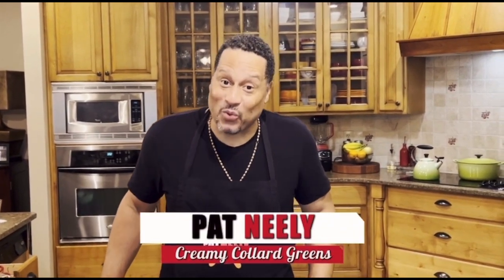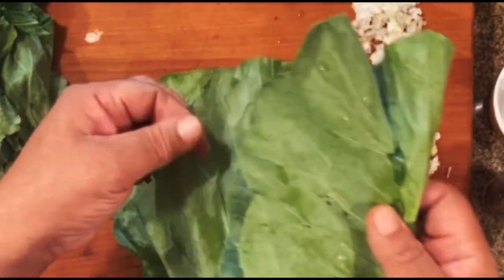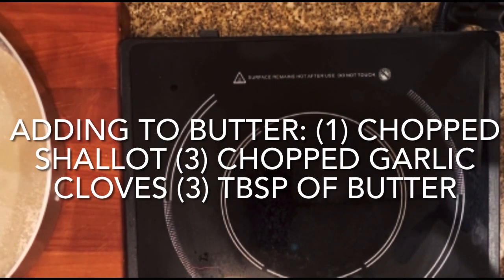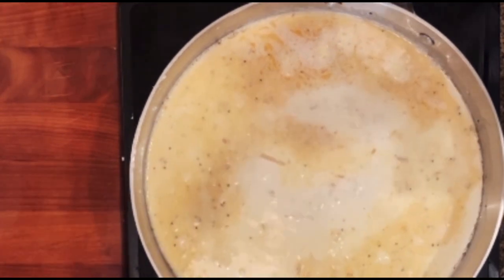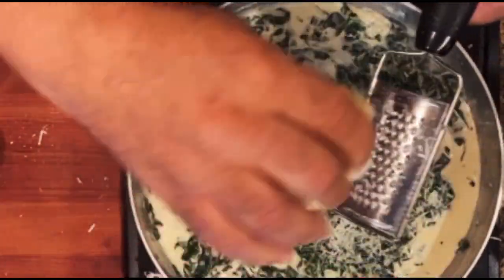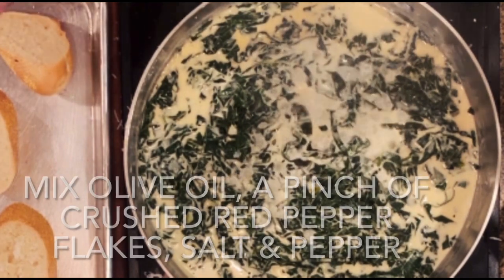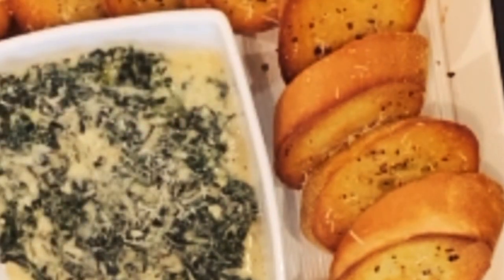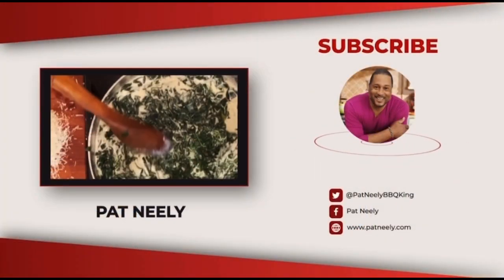Pat's Creamy Collard Greens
Perfect for Game Day! Join me as I make my Creamy Collard Greens.